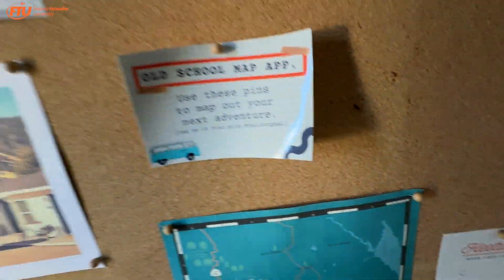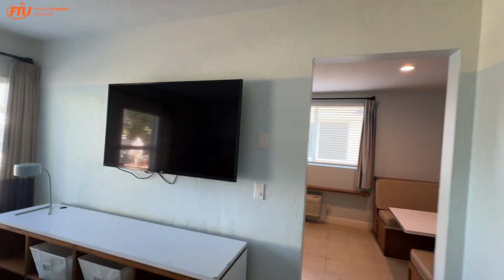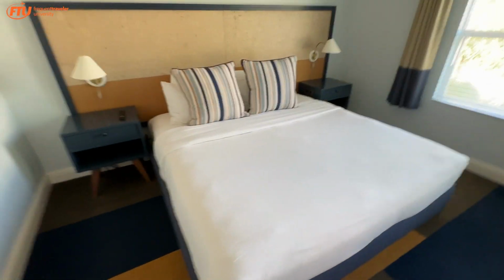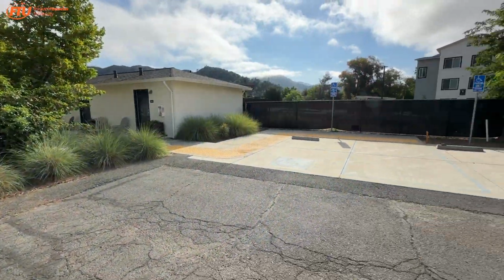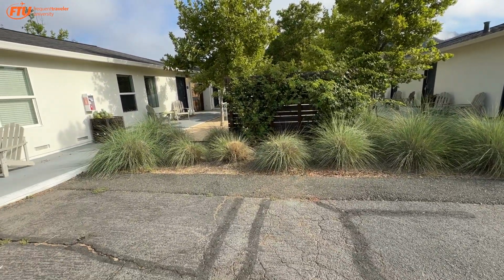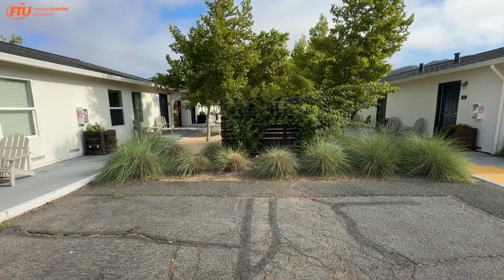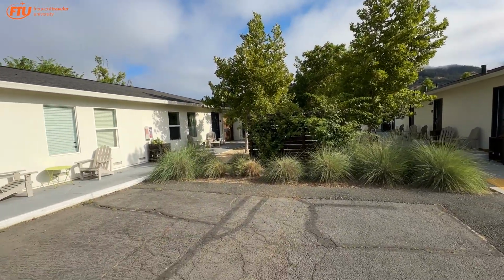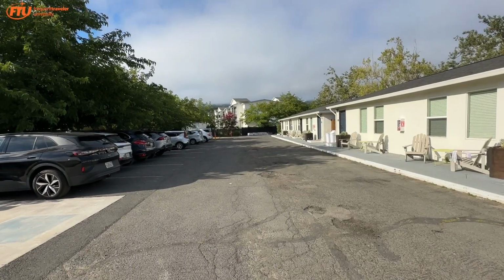Hotel Review: Calistoga Motor Lodge & Spa. July 2024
Tommy Danielsen stayed at the Calistoga Motor Lodge & Spa in July 2024

Status level: Globalist

Rate: $205 ++/night

No upgrade. After prompting, assigned to a motel suite. No breakfast offered on the weekend